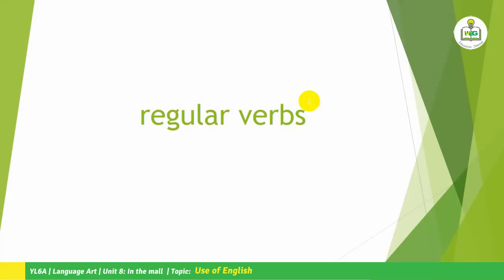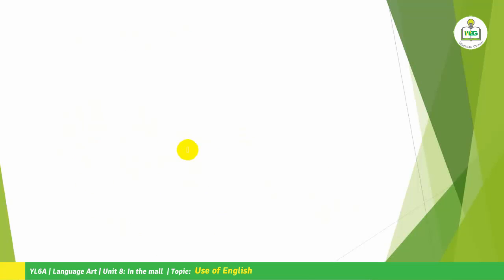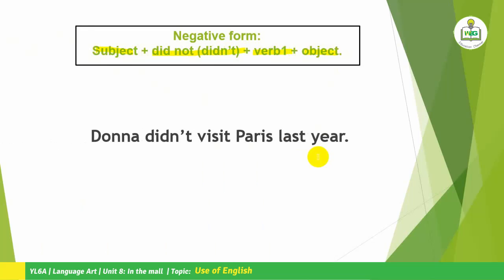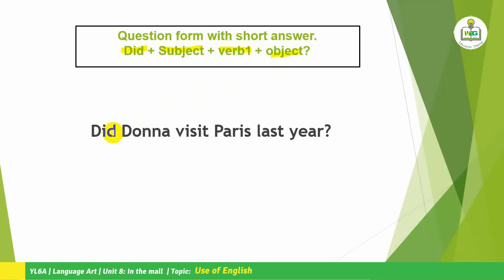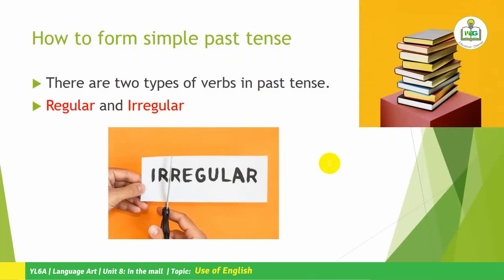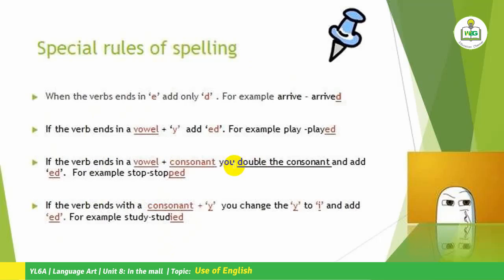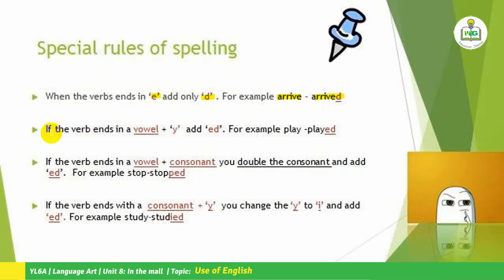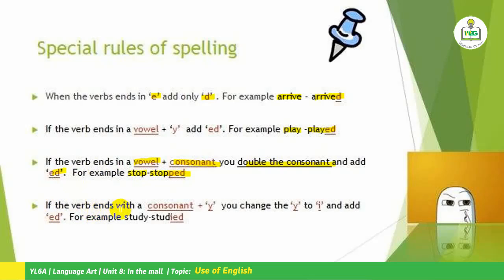In the mall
Young Leaner's Program (YL6A)
Unit 8: In the Mall | Language Art | Use of English